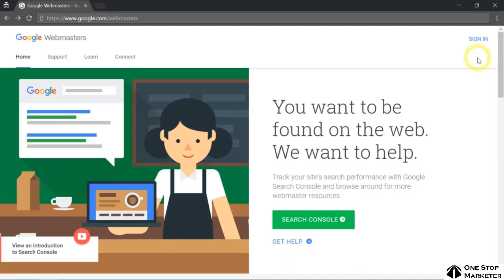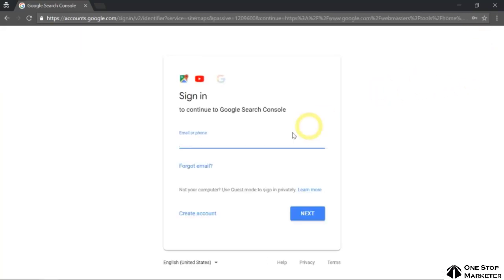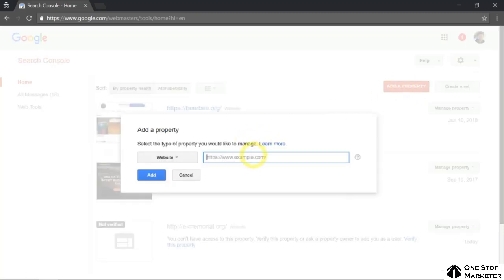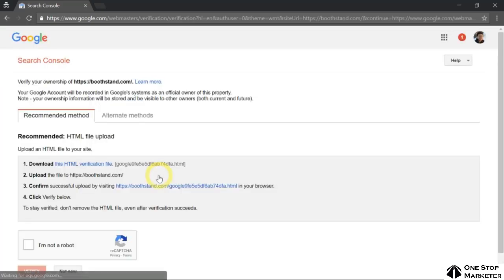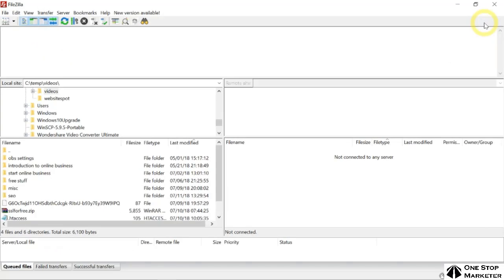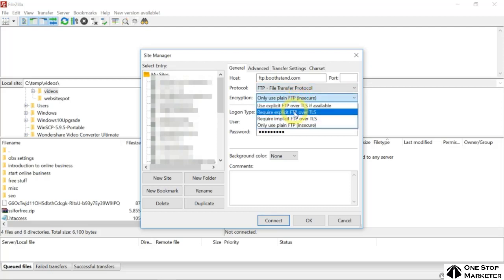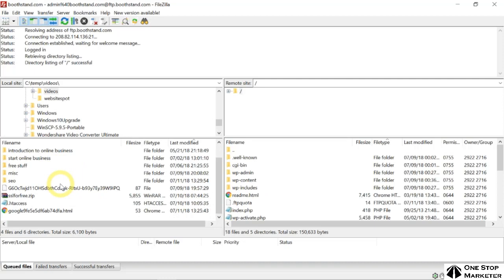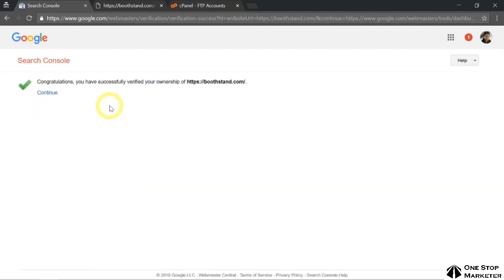Verify the Ownership of Your Website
Learn SEO from the ground up without paying for any software or hiring any SEO specialists.

Understand SEO and how a search engine like Google works.
Create a sitemap for your website and how to submit it to Google.
Understand long and short-tail keywords and how to use them.
Find the best keywords for your website using the free Google keyword planner.
Use the two most popular premium-quality WordPress themes in the world.
Know the factors that influence the ranking of your website on Google search results.
Able to implement SEO best practices for your website.
Understand the different domain factors that affect your website ranking.
Know if you should include or not include a keyword in your domain name or subdomain.
Discover if the top-level domain (TLD) influences your website ranking.
Understand the effect of having public and private whois information on SEO.
Know if the age of a domain name or its history affects ranking.
Know the factor that country top-level domain (TLD) has on SEO.
Know where to place keywords on a webpage strategically.
Discover how to create your content title, URL, and meta tags.
Understand how you should write your webpage content to rank high.
Know how to use images on your webpage for SEO purposes.
Discover the right SEO technique to add links to your webpage.
Know how to add an SSL certificate to your website.
Understand what TrustRank is and how it ranks your website.
Discover if website loading speed influences your website ranking.
Know the importance of having a mobile-friendly website.
Discover how to verify the ownership of your website with the Google Search Console tool.
Know how to create backlinks with proper anchor text and keywords.
Discover the effectiveness of backlinks from different types of websites like Wikipedia, authority websites, press release sites, directories, and more.
Understand the effectiveness of backlinks from sponsored ads, press release sites, directory sites, bookmarking sites, and more.
Discover the influence social sharing has on your website ranking.
Know the ways to guest post on other relevant sites to link back to yours.
Know what website traffic data could influence the website ranking.
Learn the use of Google Analytics to measure website traffic.
Discover if click-thru rate (CTR) from search results could be an SEO ranking factor.

Requirements
At least some knowledge of using computer and surfing websites.
Some WordPress skills are an added advantage.
No programming or HTML skills needed.

Description
Learn about SEO (Search Engine Optimization) from the ground up without paying for any software or hiring any SEO specialists. This course covers the basics of the essential skills and tools that you need to rank your website on the top of Google search results.

You will know the what, why, and how of SEO such as how to get Google to know your website, how to use short and long-tail keywords, and tools such as Google Search Console, keyword planner, sitemap generator, and more. All tools used in this course are free.

The instructor achieved numerous top rankings on Google search and shall show you the exact process he went through successfully.

Domain Name SEO Strategy
Learn how to use multiple domain name strategies to rank your website high on Google. Your domain name does influence your SEO (Search Engine Optimization) implementation in your business. This course includes comprehensive details on how to choose the most SEO-friendly domain name.

Webpage SEO Strategy
Learn how to create web pages that rank high on Google search results. Also known as on-page SEO factor, this course covers all the essential SEO actions that you need to do when creating your web pages from the URL of the page to the content length and keyword placement.

Website SEO Strategy
Learn how to build a website that ranks high on Google search results. Also known as on-site SEO factor, this course covers all the essential SEO actions that you need to do when designing your website from implementing SSL certificate to testing the speed of your site and ensuring it is mobile-friendly.

Backlinks SEO Strategy
Learn effective ways on how to get backlinks for your website to rank high on Google. The backlink is one of the most critical factors that influence the ranking of your site on Google search results. This course teaches effective SEO techniques to get other websites to link back to your website and how they differ in their ranking influences.

User Interaction SEO Strategy
Learn how user behavior on your website influences your website ranking on Google search results. This course covers multiple aspects of website traffic that could improve or worsen your website SEO ranking such as the number of visits, bounce rate, time on site and more.

Who this course is for:
Business or marketing executives
Entrepreneurs
IT students
Business or marketing students
Individuals